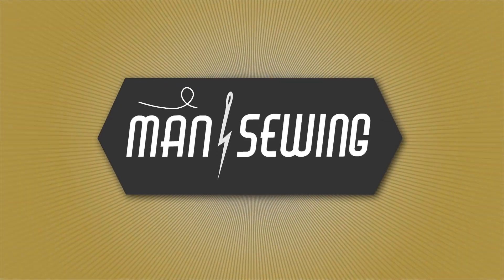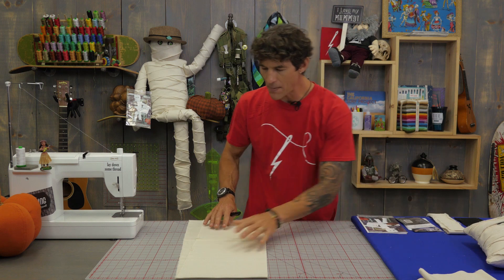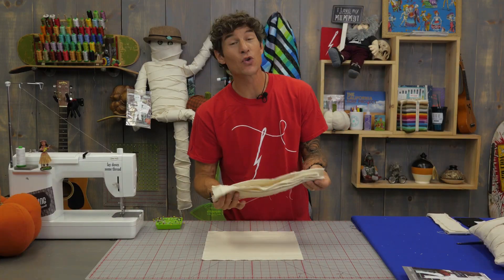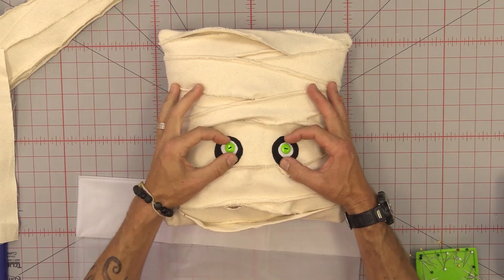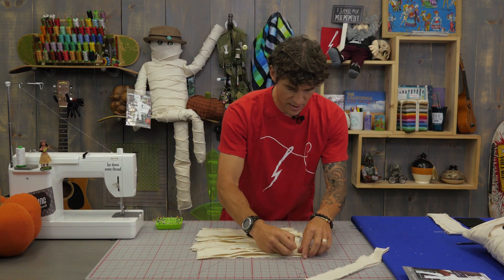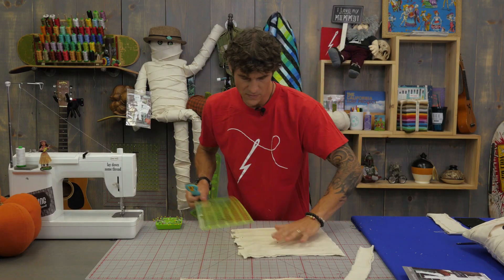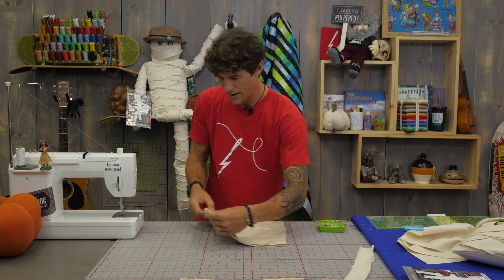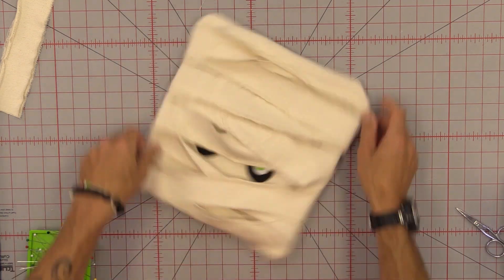Make an Easy Mummy Pillow for Halloween!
Rob demonstrates how to make a quick and easy Halloween decoration craft pillow using Crossroads Denim fabric (French Vanilla or Whitewash) and the I Love My Mummy Pattern by Amy Barickman for Indygo Junction.